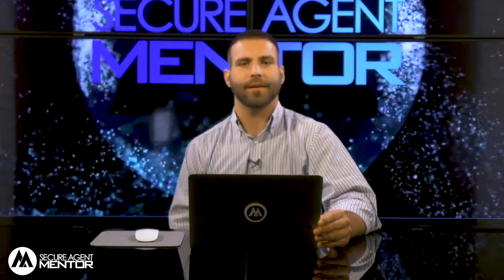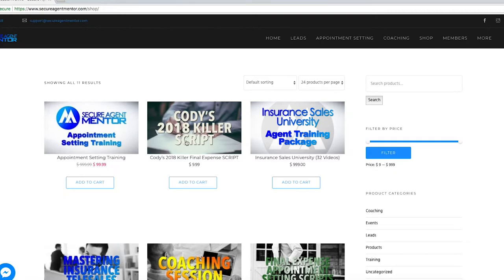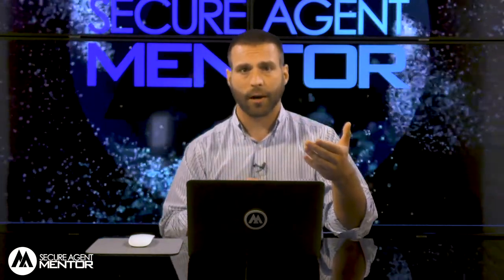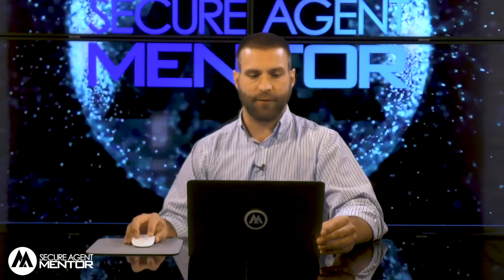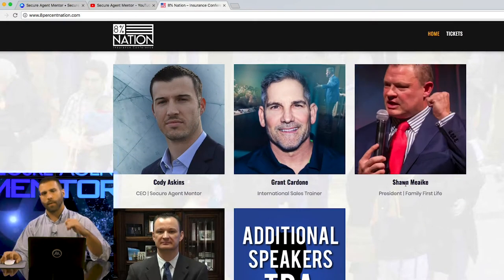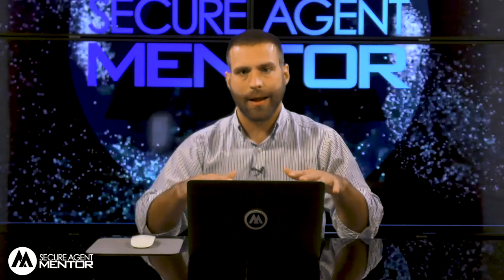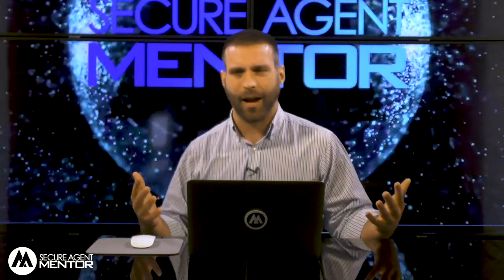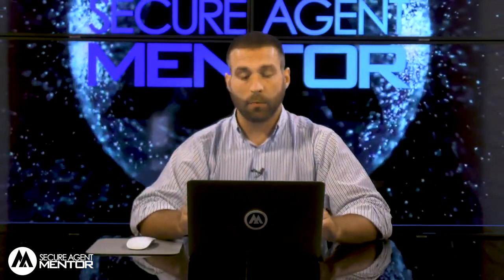S.A.M. Website Tutorial - What Do We Do?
🖥 Our Mission Is YOU!!  🖥
Do you need Insurance Leads? We've got you covered. In this video tutorial, we show you all the features of our website and how you can purchase leads, coaching sessions, and much more to help you succeed! Invest in yourself, think BIGGER, and create success! Happy Selling!